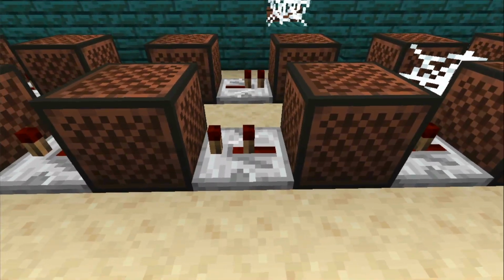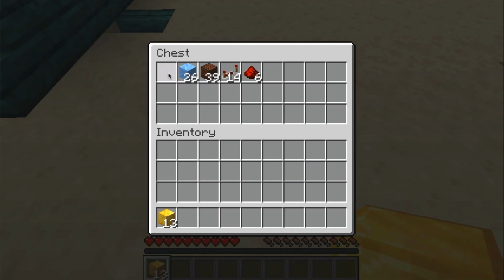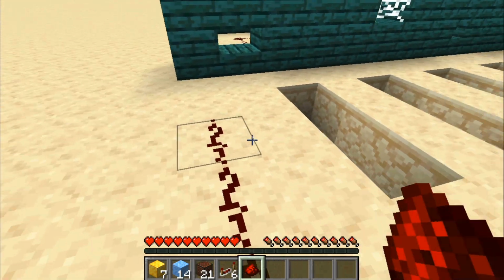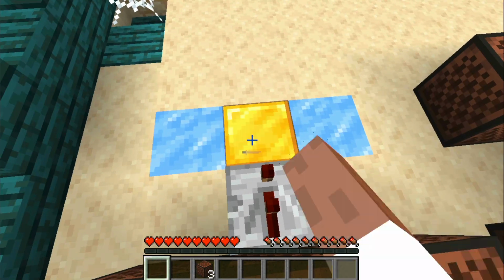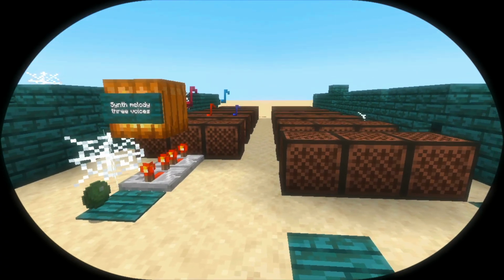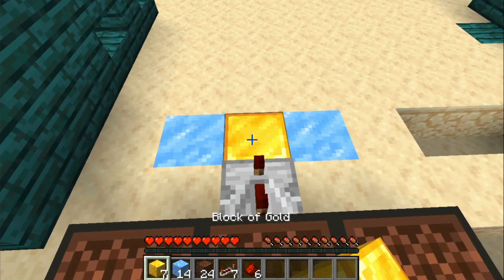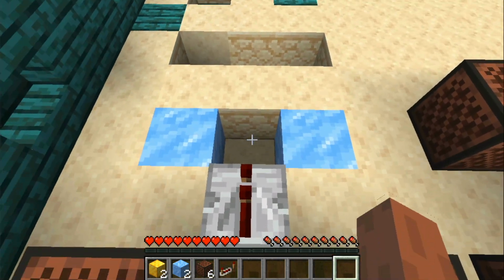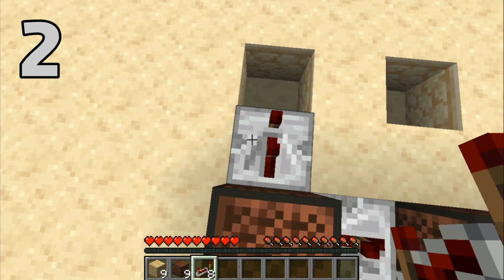Ghostbusters - Easy Note Block Tutorial(s)!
Learn the fast and easy way to build three melodies / door bells from the Ghostbusters movie, with note blocks in Minecraft. 🎶
"We're ready to believe you"!

00:00 Intro
00:33 Too fast?
01:08 Sax melody - 1 voice
03:20 Sax melody - 3 voices
09:22 Synth melody - 1 voice
11:29 Synth melody - 3 voices
17:34 Bass line
20:56 Make a loop
21:20 Suggestions?